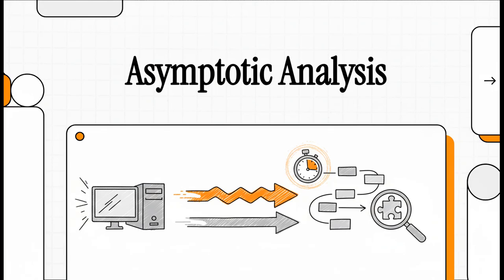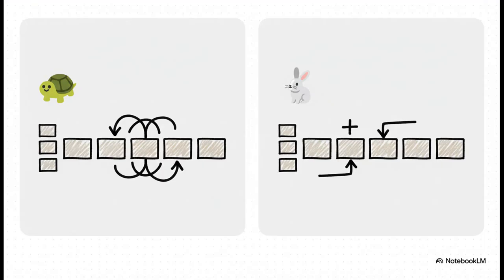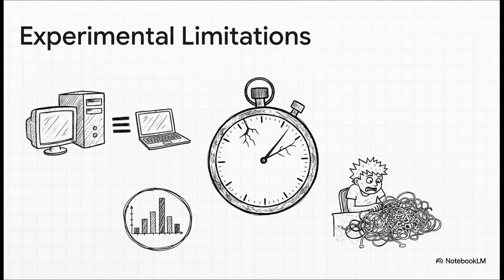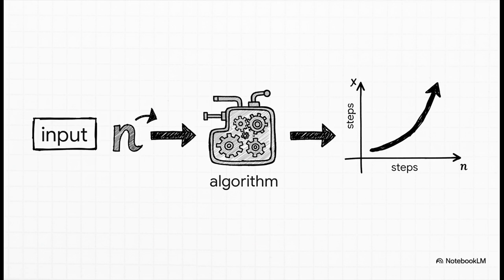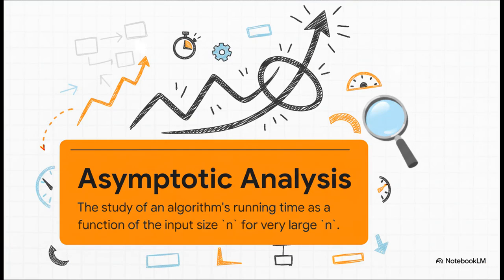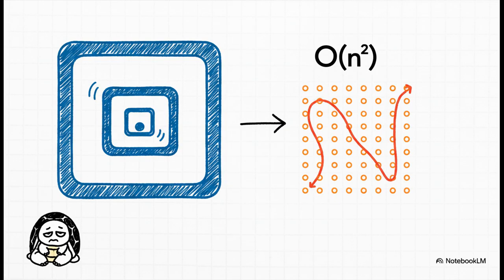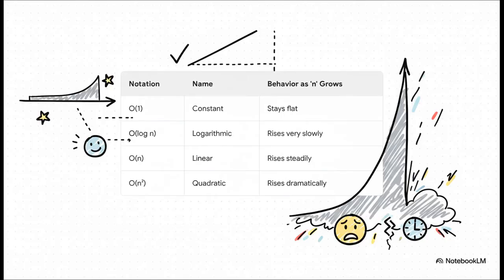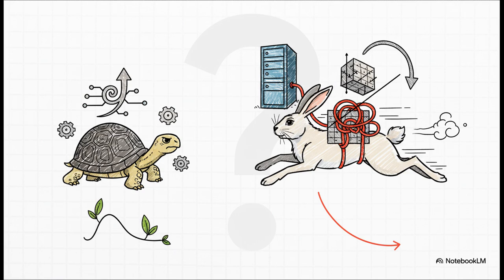Asymptotic Analysis in algorithms